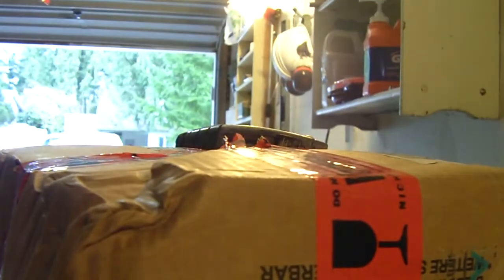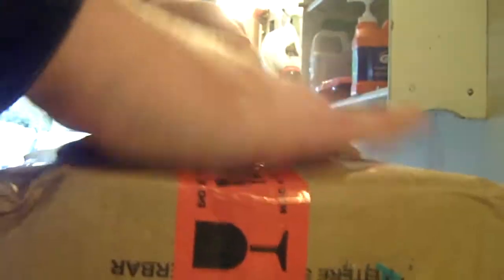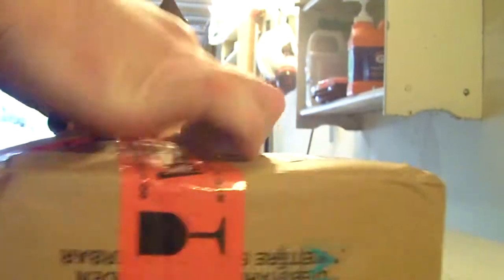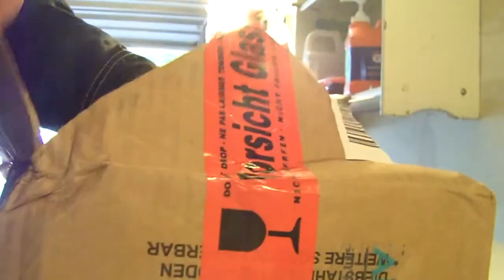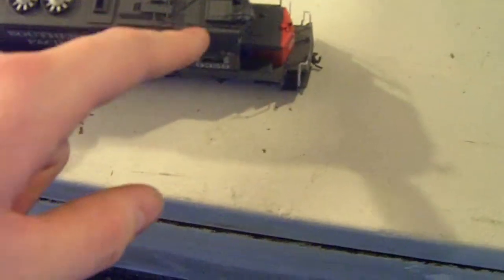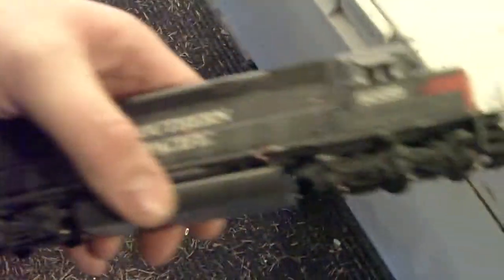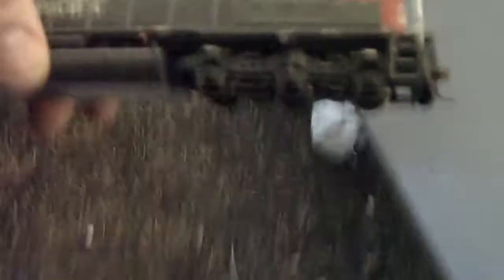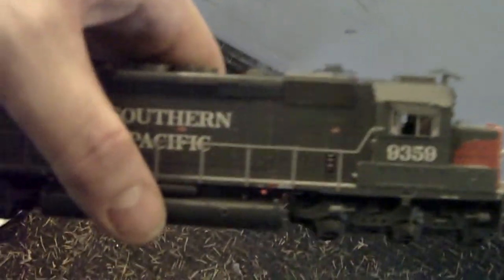Athearn HO RTR SD45T-2 W/ANTICLIMBERS, SP #9359 ATH91623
hi i got this HO scale Locotive from ebay for about 60 bucks with shipping runs really good